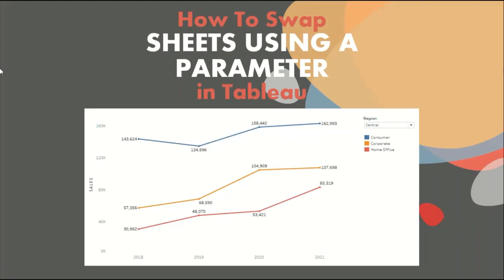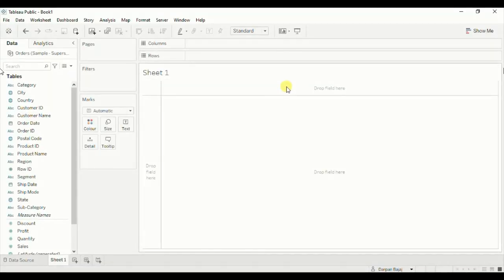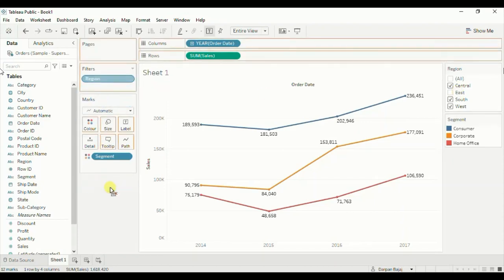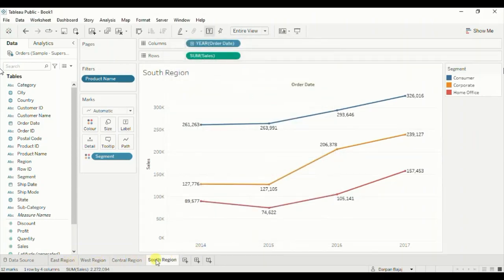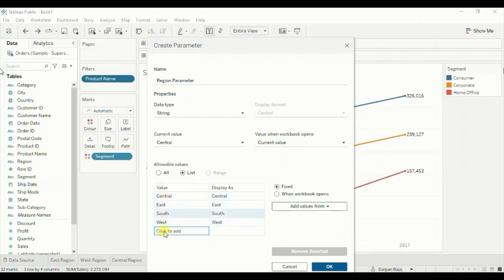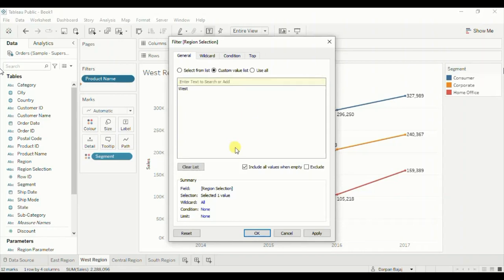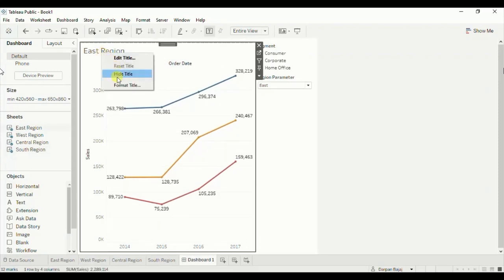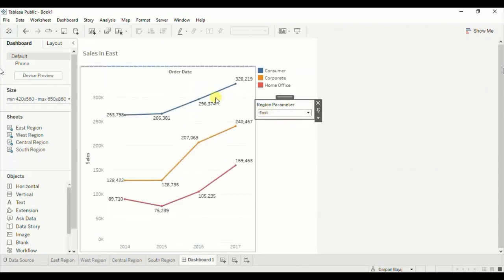How To Swap Sheets Using A Parameter In Tableau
This tutorial will guide how to swap sheets using a parameter in Tableau. Swapping sheets is an important concept in Tableau.